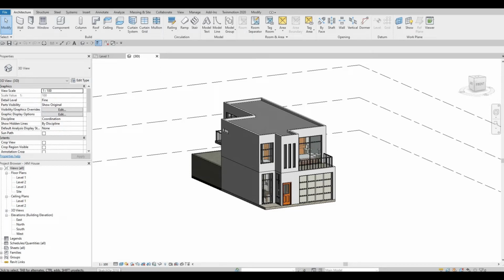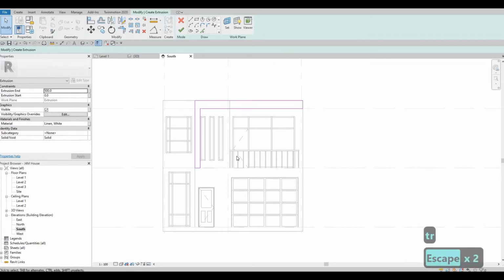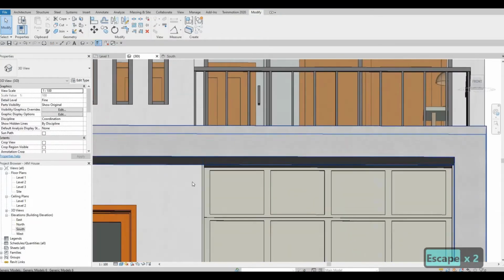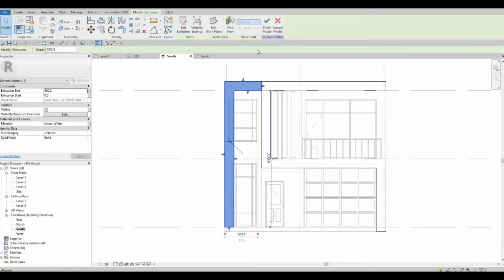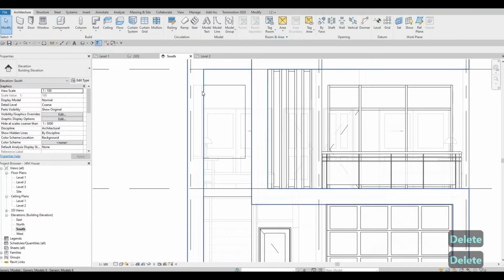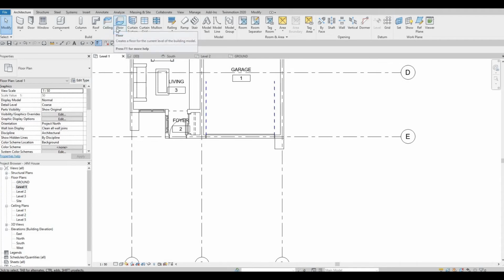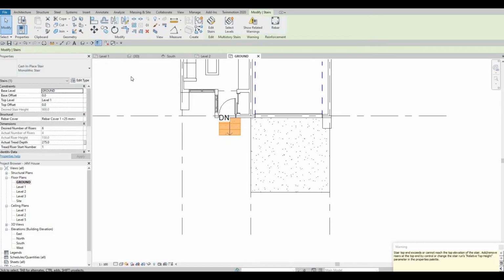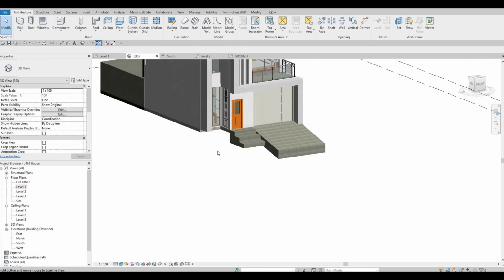J4M House | Part 10 | Complete Step By Step Project | Revit and Twinmotion Tutorial